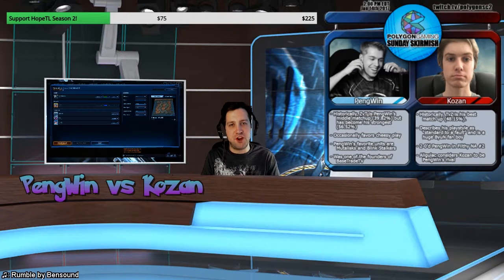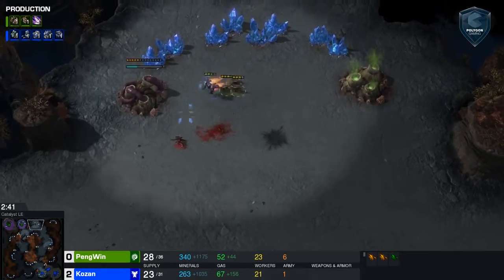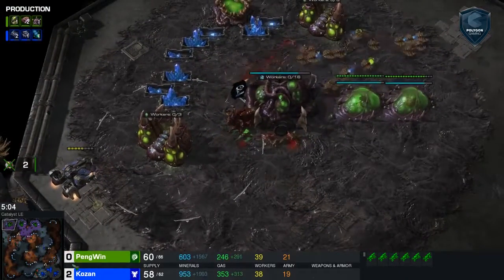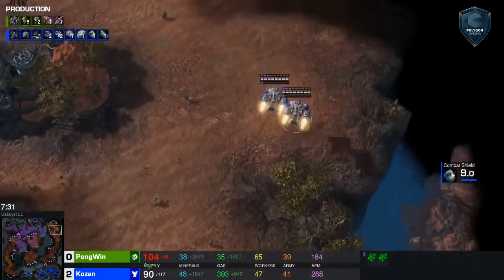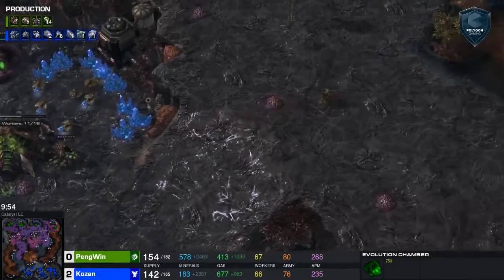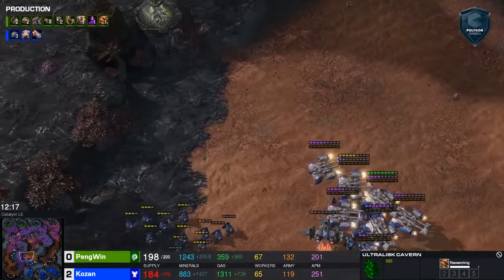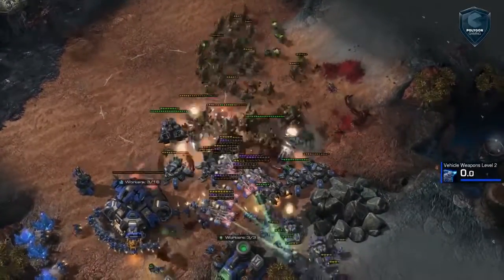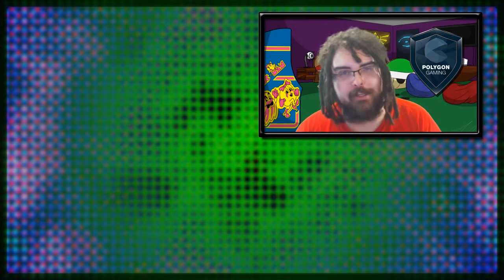Hydralisk Hijinx (ZvT) - PengWin vs Kozan - Game #3